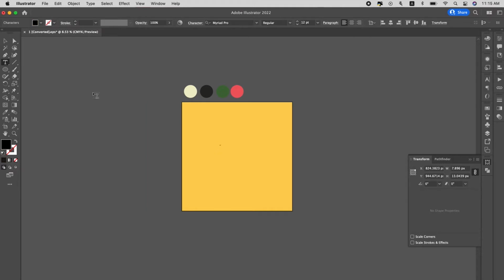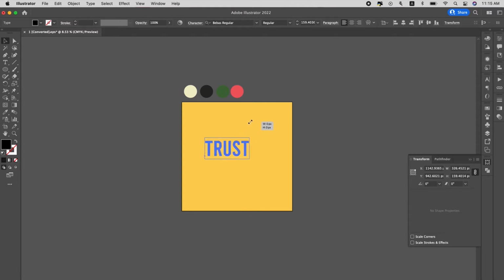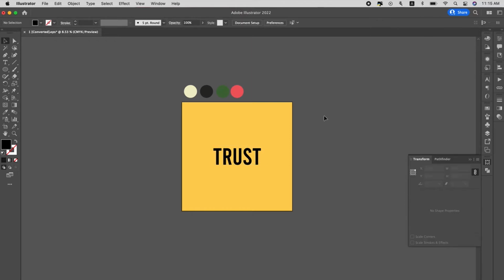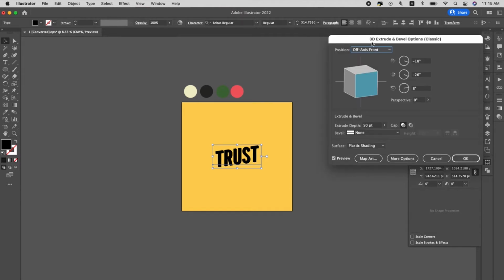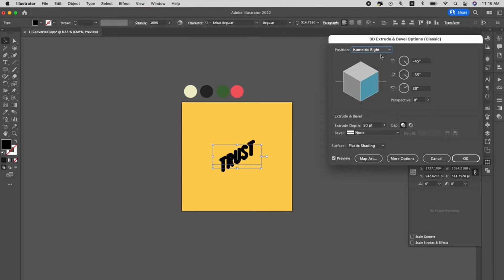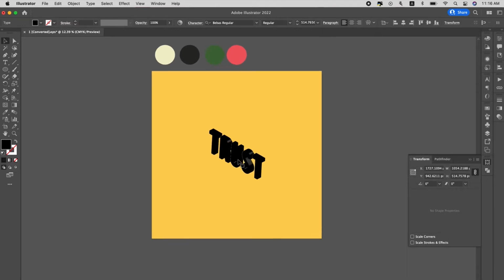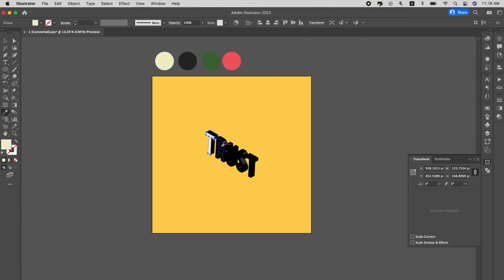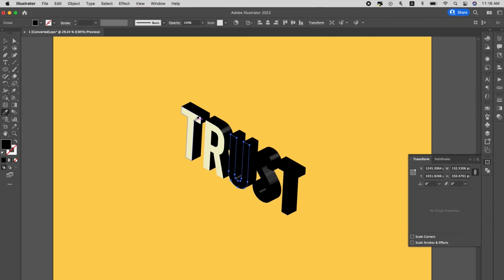Tutorial #14: How to create this 3D type design in illustrator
In this video, you will learn how to create 3D typography and change out the colours using illustrator. If you do not like your type looking so flat, you will want to watch this.

Audio credits:
Music from Uppbeat: